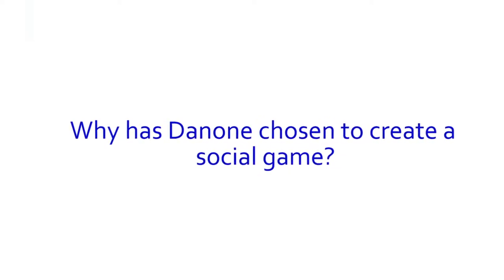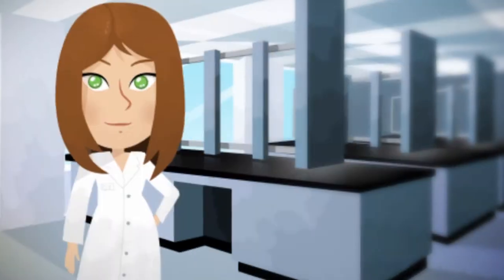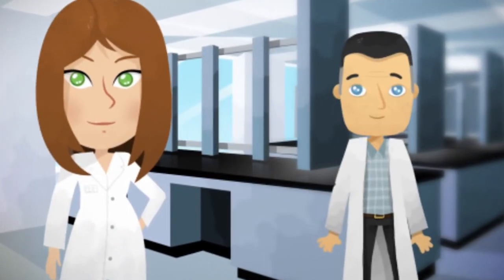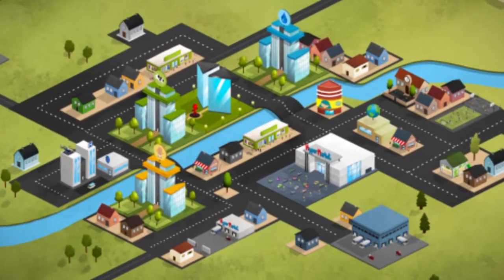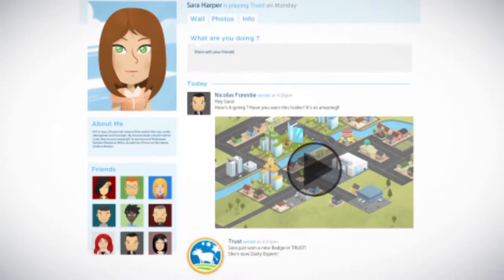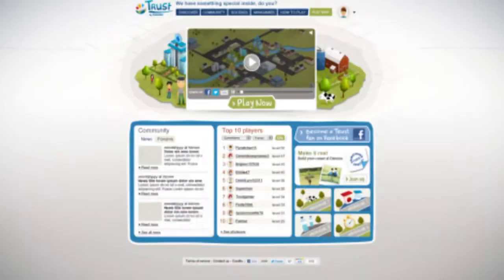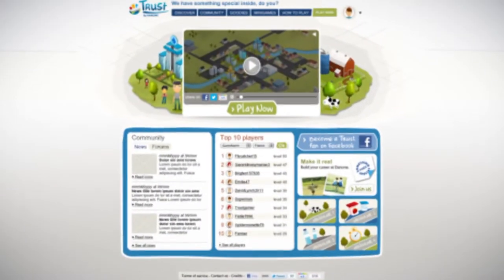TRUST by Danone : interview of Muriel Pénicaud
Danone launches TRUST, the first social game to position Danone as an employer of choice in key growing markets. Available all over the world on social networks, TRUST was conceived to provide an immersive experience into Danone's way of doing business.
Playing TRUST, people learn the strategy employed by Danone to develop its business, for instance, how it incorporates social and environmental responsibility into business management. As a breakthrough means of communication, TRUST aims to get closer to the general public and talented people, allowing them to experience Danone's culture and values.